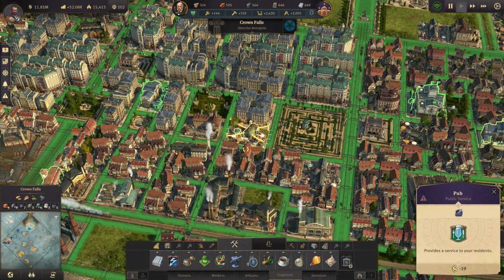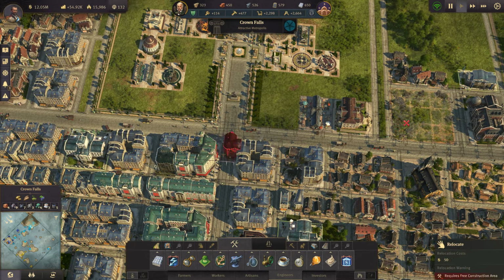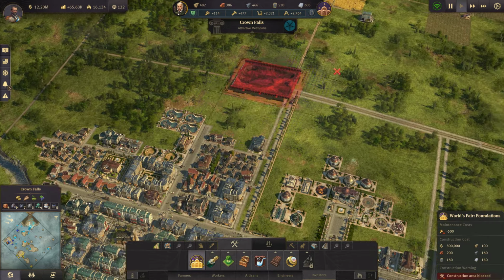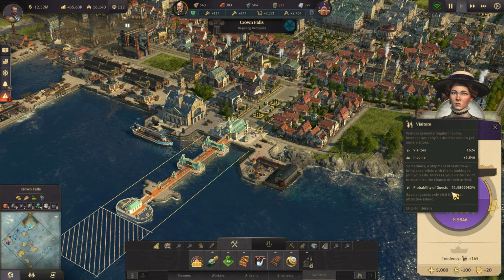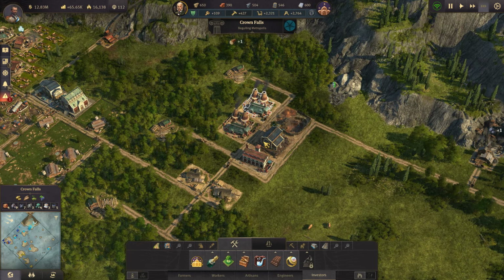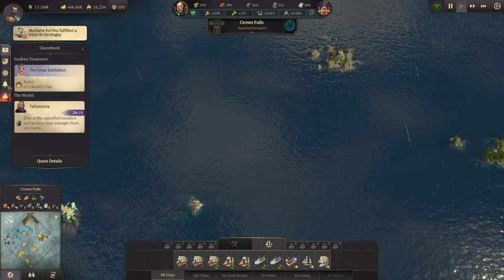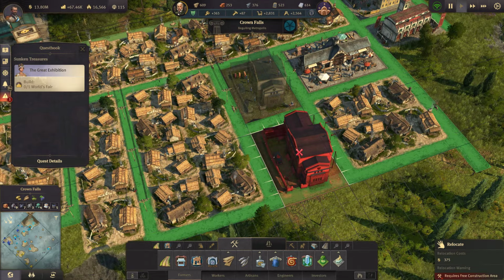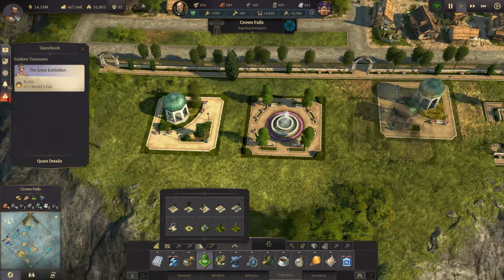Anno 1800 Sunken Treasures DLC | Investors Love the Bank | Sandbox Let's Play Episode #13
The hype is real and Sunken Treasures, the first DLC for Anno 1800, has been released! Join me as we explore this new world together! A sandbox game on advanced difficulty with no victory conditions for an endless playthrough.

Anno 1800 is a city-building real-time strategy resource management game from Ubisoft-Blue Byte. It is the installment in the highly popular and beloved Anno series, which started in 1998 with Anno 1602.

This particular Anno game takes place in the early Industrial Revolution and lets you grow a small village of farmers and workers in to an industrial powerhouse of Investors and Engineers, complete with steam powered battle cruisers and a magnificent World's Fair Exhibition!